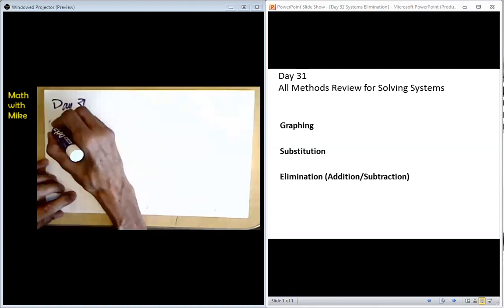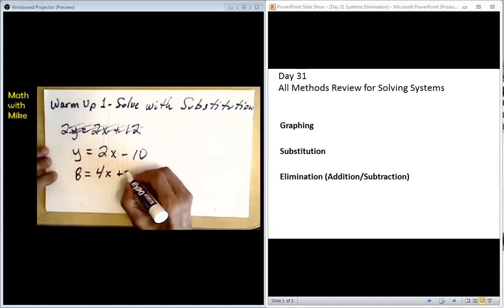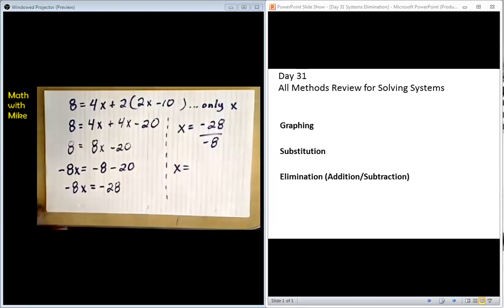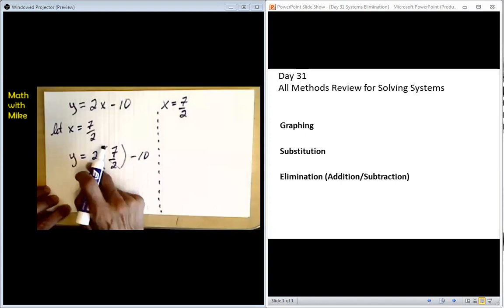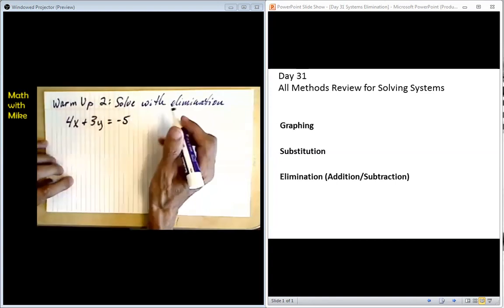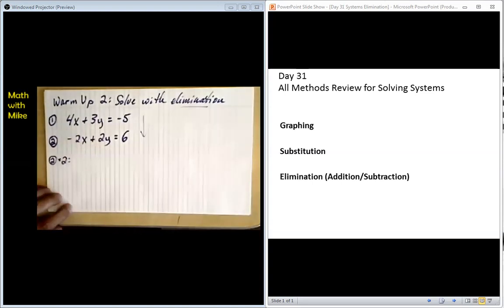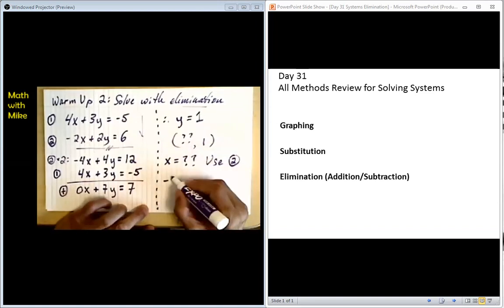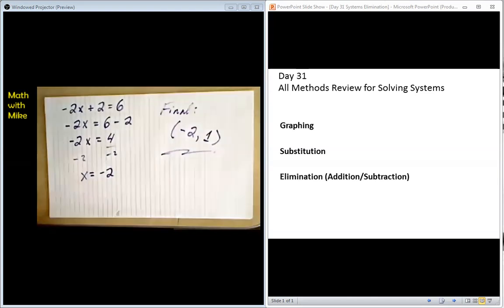Day 31 systems All Methods Review Unedited